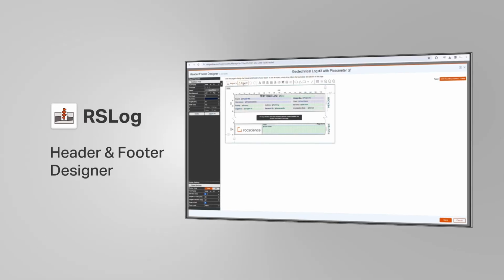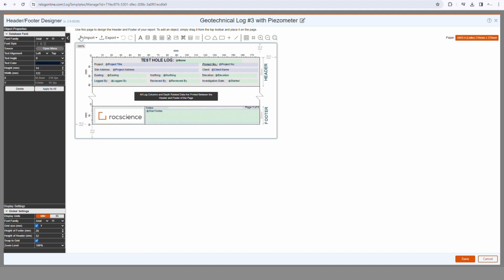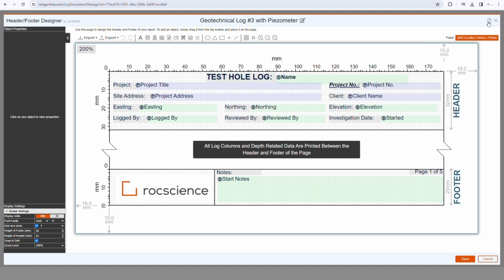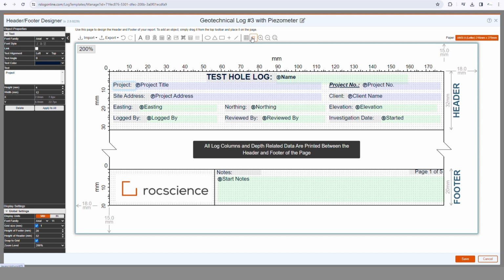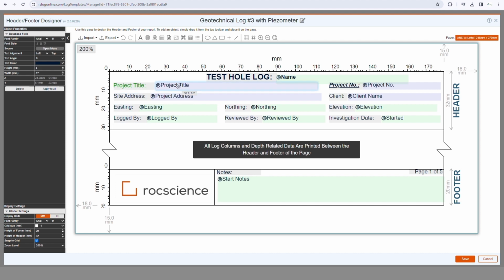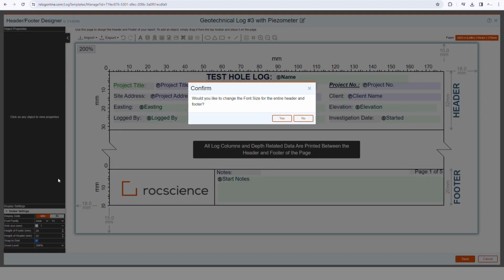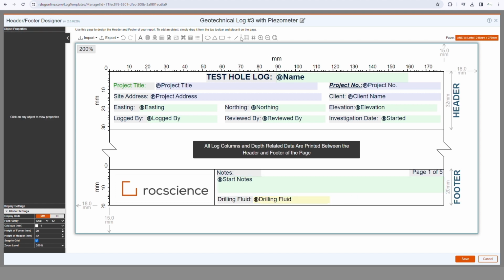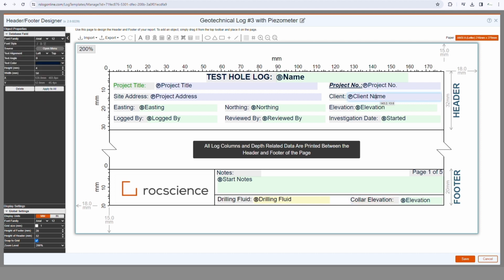Header & Footer Designer in RSLog | Tutorial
RSLog simplifies compliance with regulatory and reporting standards by offering customizable log templates, including a Header and Footer Designer. This tool helps you design the header and footer of your templates to match your company standards. This flexibility ensures that your documentation meets specific requirements, reducing complexity and effort in maintaining compliance and producing professional reports.